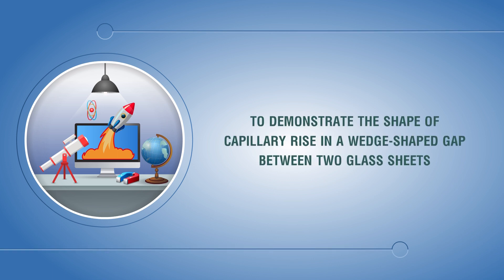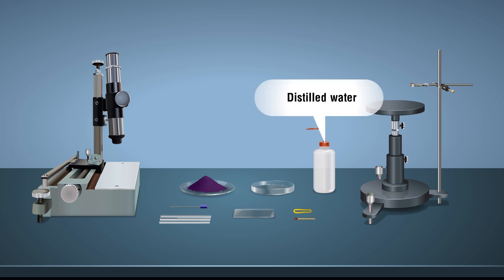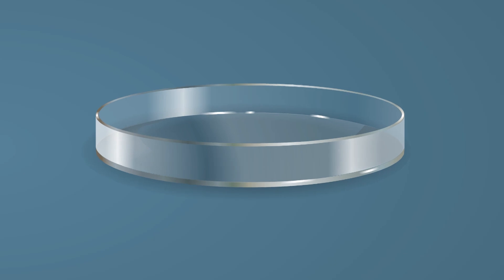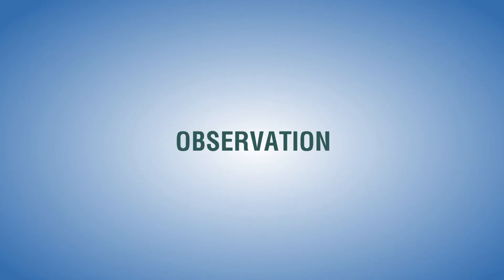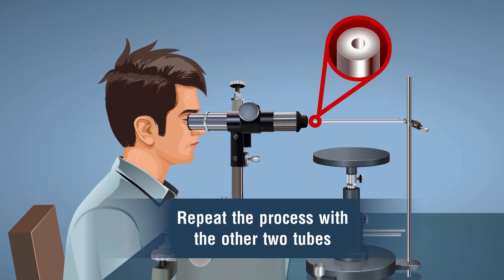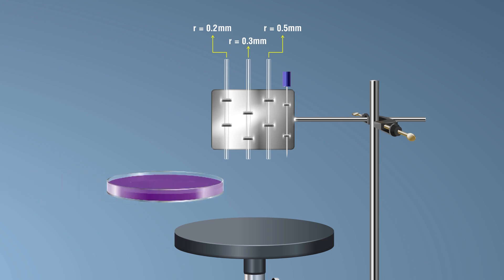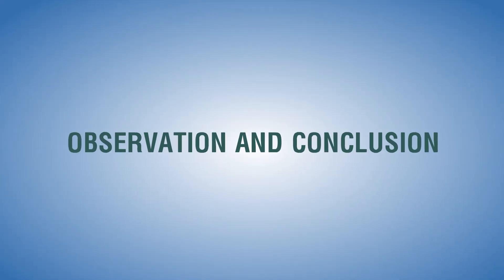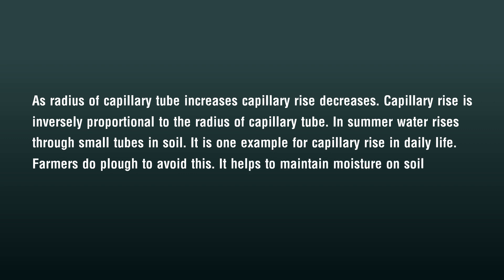Demonstration of Capillary Rise